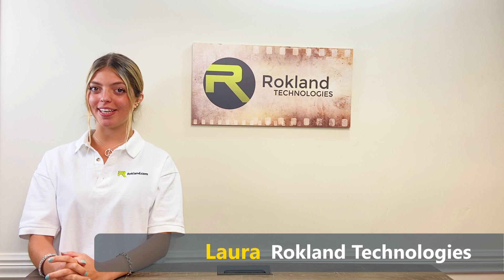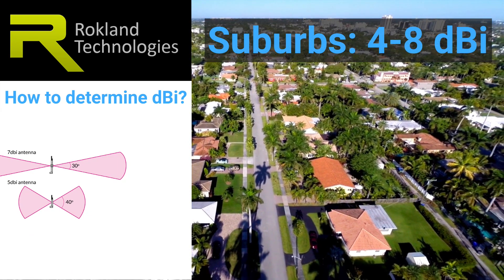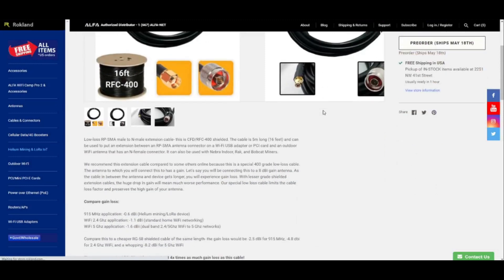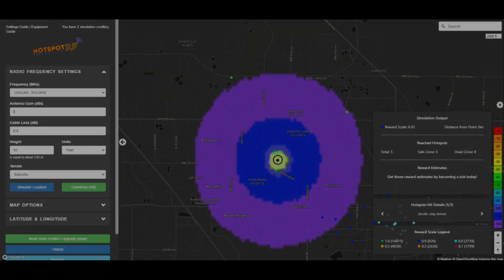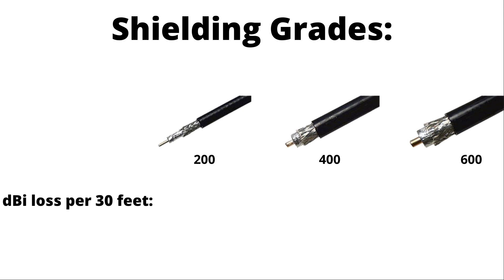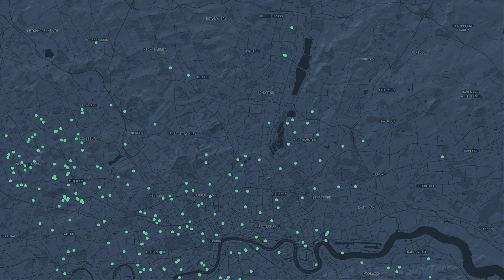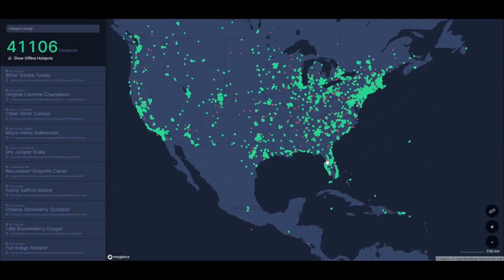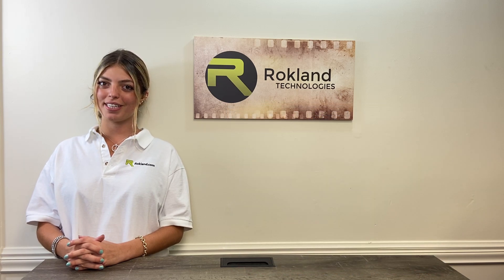Helium HNT Mining: Top 5 Do’s and Don’ts to INCREASE your earnings +BONUS SyncroB.it Miner Giveaway!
Whether you have a RAK 2, Bobcat 300, or a Nebra Helium crypto miner, small decisions you make can have a big impact on how much you can earn mining.

In our newest video, we cover 5 do’s and don’ts of Helium mining, including a breakdown of extension cable shielding, plus other decisions like how far apart to put miners, what antennas work best in which environments, whether or not to use a directional antenna, and we show you a special simulation where you can see live on screen how using a higher gain or lower gain antenna in a given environment can boost or reduce your coverage area.

AAAND- as a super major crazy big bonus, at the end of the video we announce an epic giveaway, so be sure to watch to the end (promotion runs through August 31st, 2021, see full contest rules

See all of our Helium mining antennas, cables, and accessories

We have a knowledgeable US based team ready to help "Maximize Your Mining", available through phone, chat, and email.

About Us: we are the largest authorized ALFA Network distributor and brand partner, and a leading retailer and developer of WiFi & 4G products based in Gainesville, Florida. We have manufactured and distributed WiFi antennas and other networking equipment since 2000, and have put our experience to work building you the best equipment for Helium mining too.